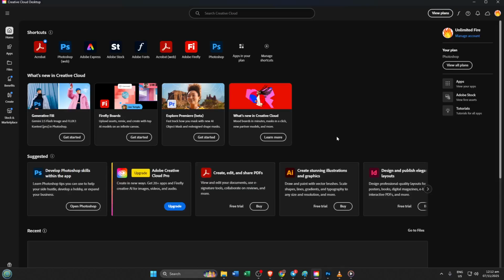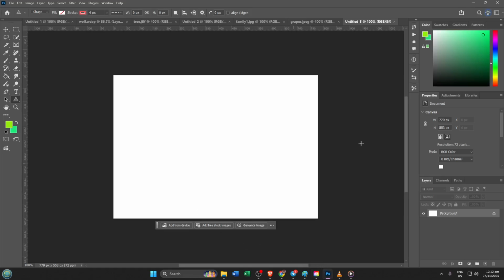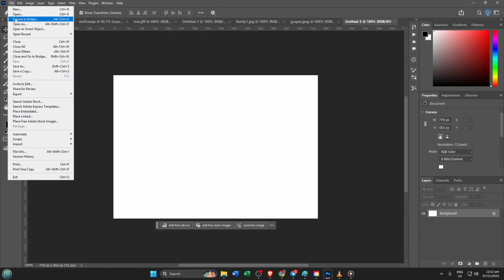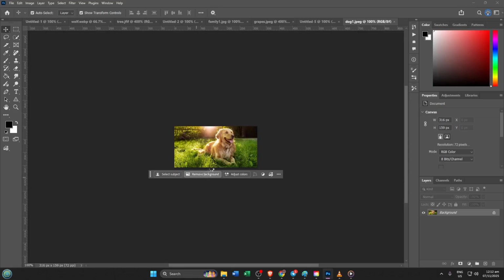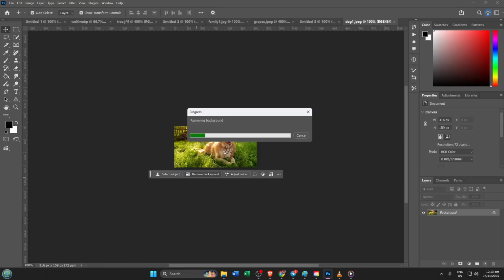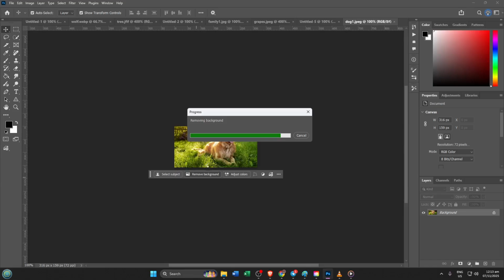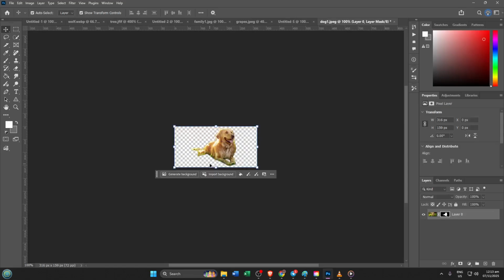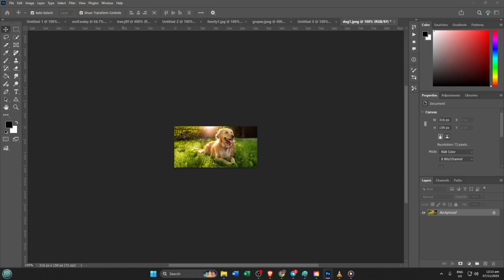How To Insert Image In Photoshop Without Background (Easiest Way) (2026 Guide)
Learn how to insert an image into Adobe Photoshop without a background in this easy-to-follow tutorial! Whether you're a beginner or looking to refine your skills, we'll cover everything you need to know for seamless image integration on both Windows and Mac platforms.

Timestamps:
00:00 Introduction
00:40 Importing your image
01:25 Removing background using Quick Selection Tool
03:10 Using Remove Background feature (Photoshop CC/365)
04:30 Inserting PNG images with transparent backgrounds
05:20 Placing your image onto other layers
06:00 Exporting your final design

Features covered:
- Multiple background removal methods
- Tips for best results with various image types
- Compatible with Photoshop 2021, 2022, CC/365, Mac & Windows